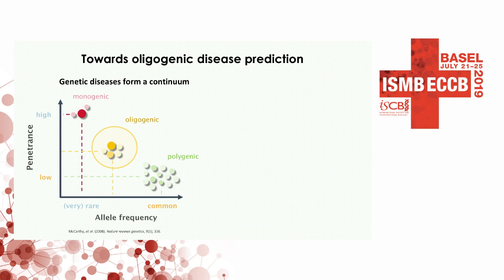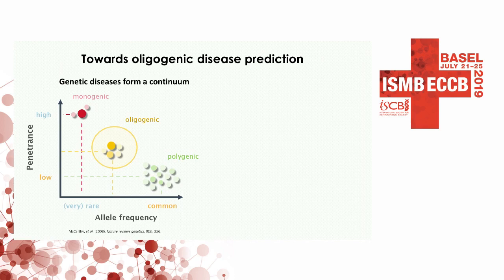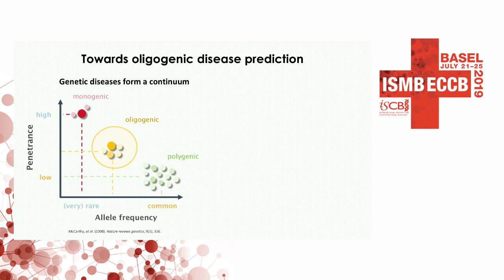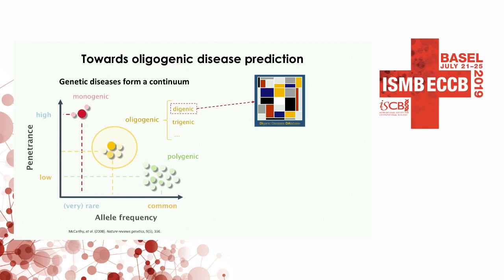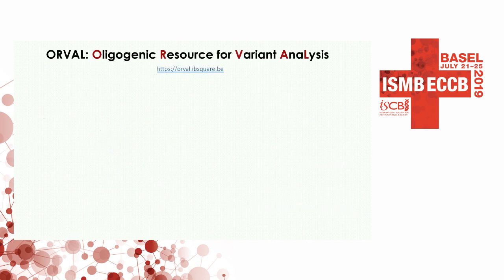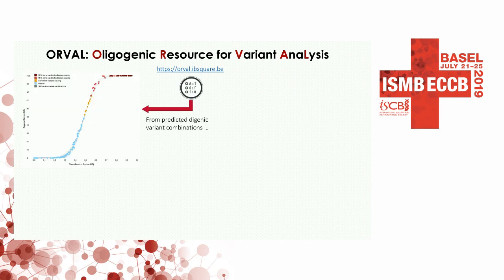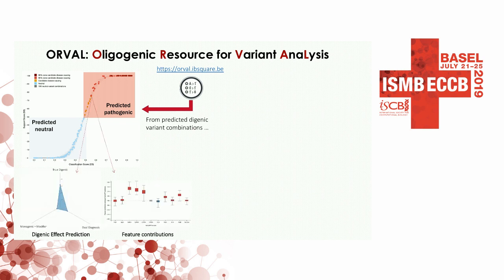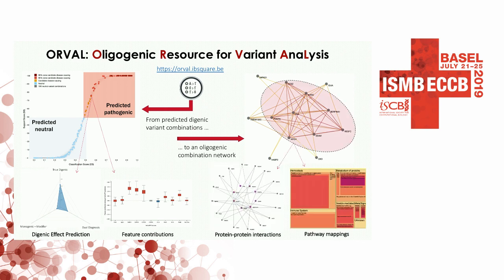Towards oligogenic disease... - Alexandre Renaux - Student Council Symposium - ISMB/ECCB 2019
Towards oligogenic disease prediction with ORVAL: a web-platform to uncover pathogenic variant combinations - Alexandre Renaux - Student Council Symposium - ISMB/ECCB 2019